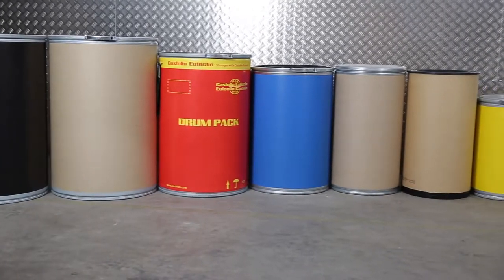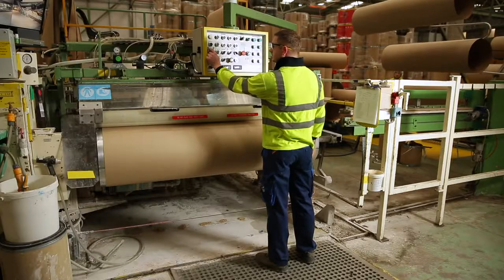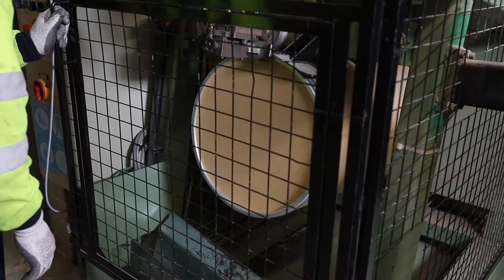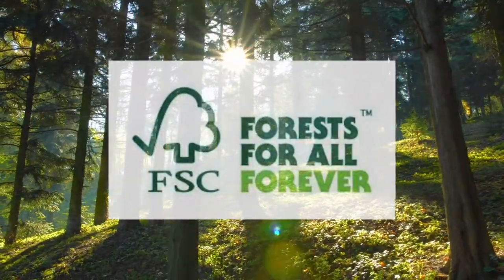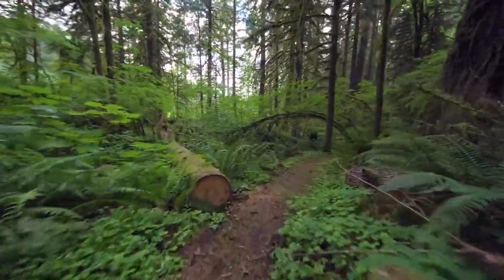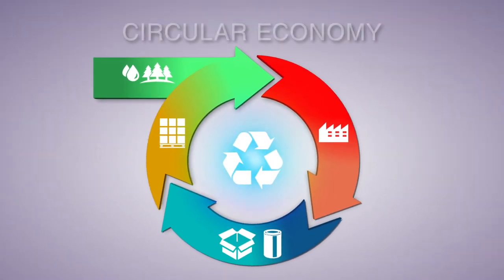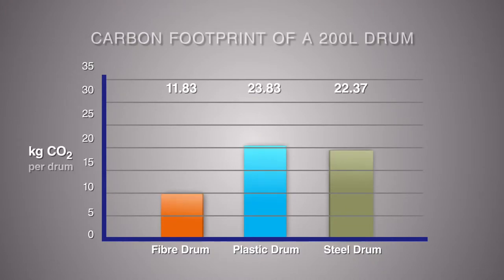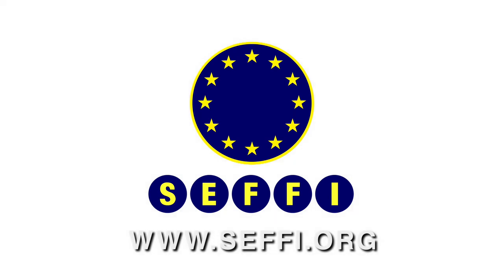Fibre drums: truly sustainable containers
This video explains why fibre drums are a sustainable and value-for-money alternative to plastic or steel containers, for safely packing and transporting a diverse range of industrial products.

They are a lower cost, lighter weight alternative to steel or plastic barrels, and fibre barrels also have a huge sustainability benefits.

Benefits of fibre packaging to the circular economy include that they are made from a renewable raw material, easy recyclable, and have a significantly lower carbon footprint and water footprint than alternatives.

This video was made by Industrial Packaging Ltd. on behalf of SEFFI, the European Association of Fibre Drum Manufacturers.

Industrial Packaging Ltd has proudly been manufacturing and perfecting fibre drums for over 70 years in and near Dublin, Ireland.